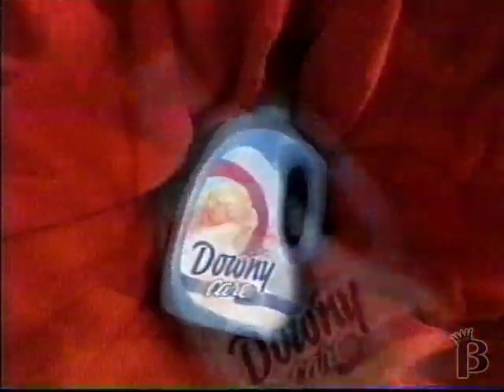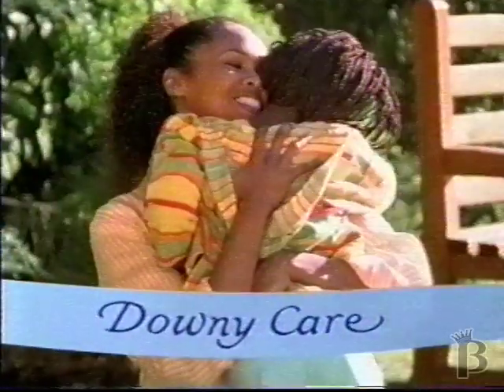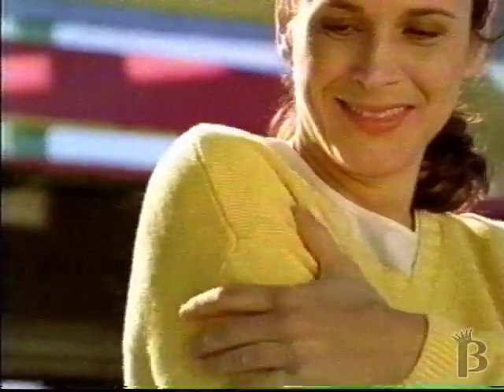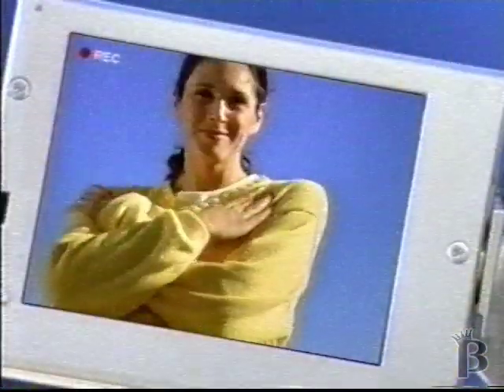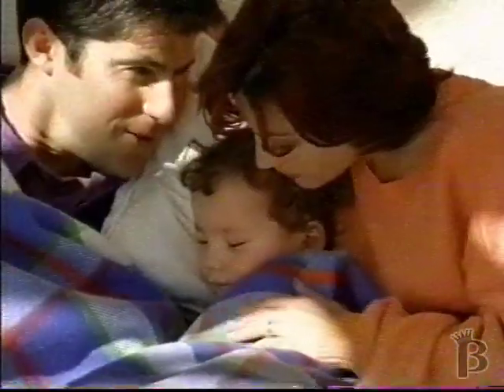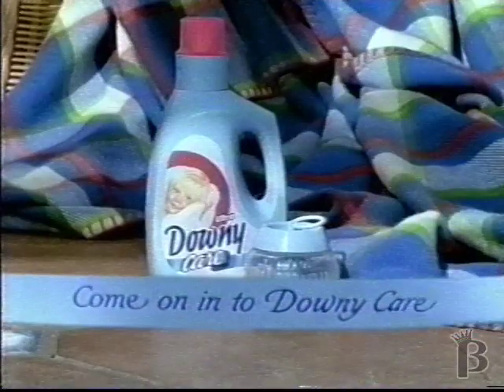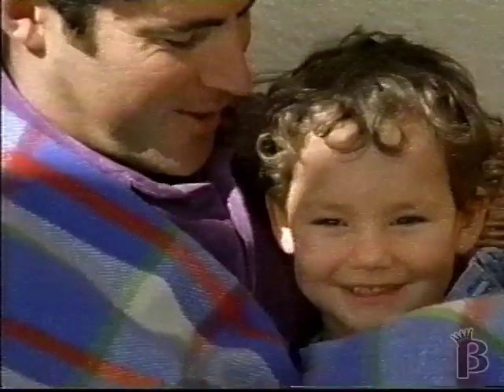Downy Fabric Softener Commercial 1998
nostalgia